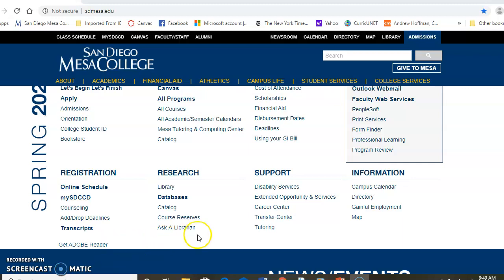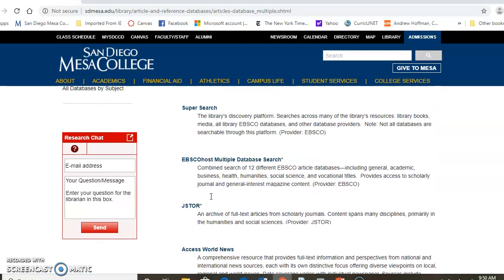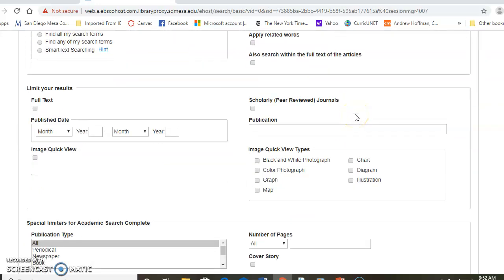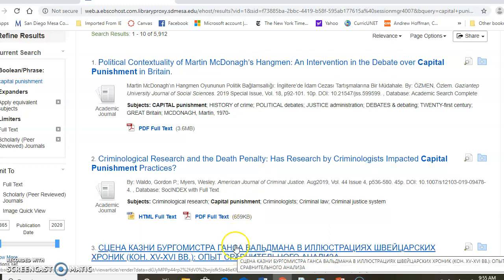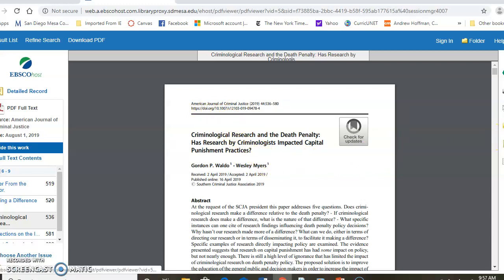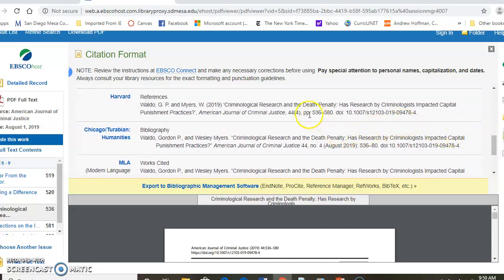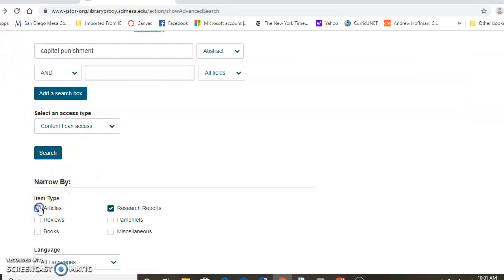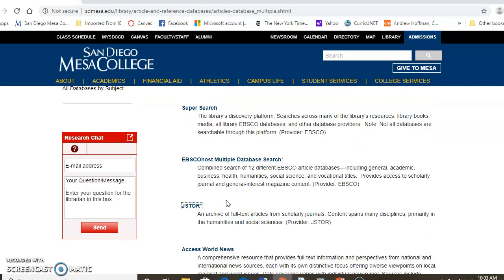Triangle of Research Part 2